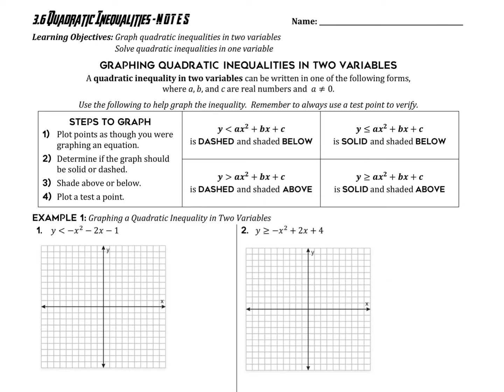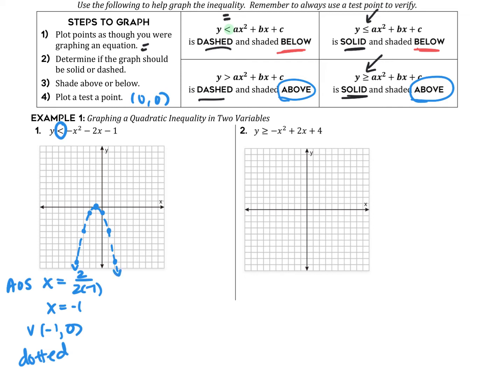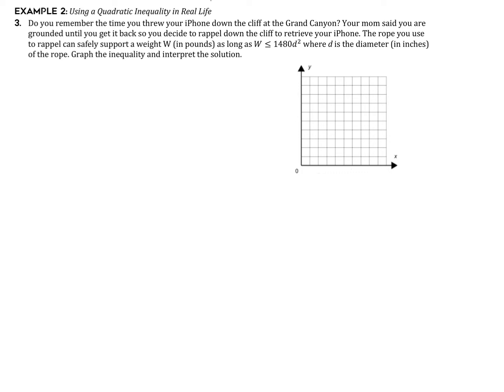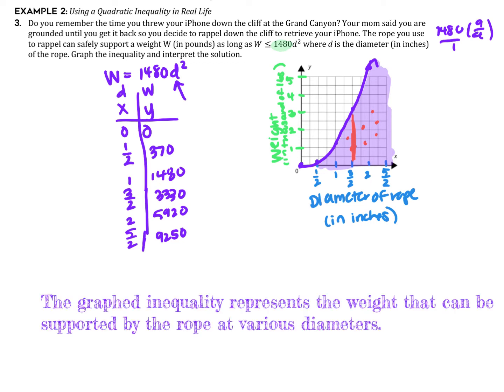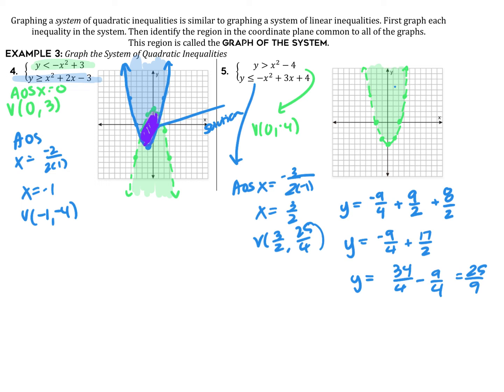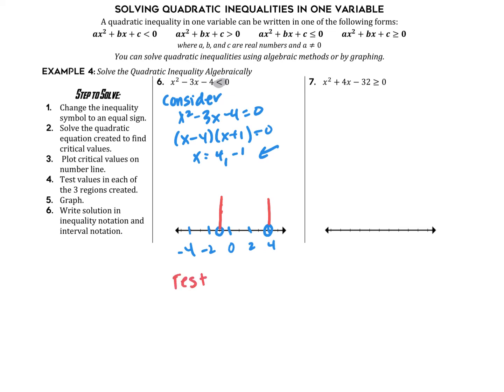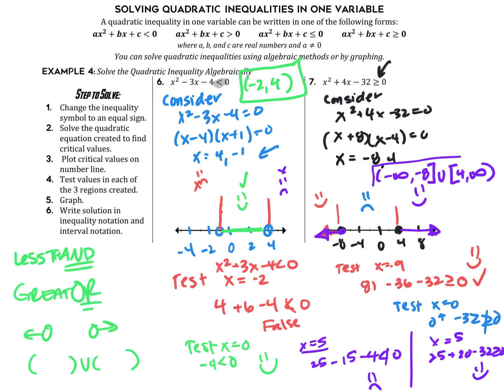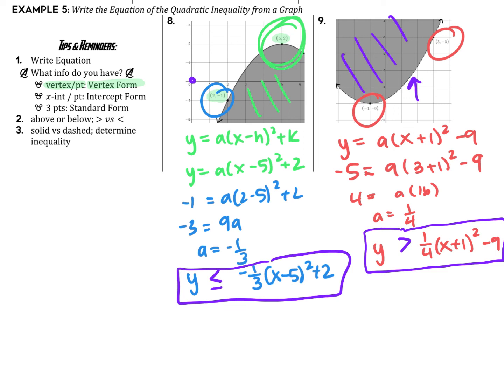(3.6) Quadratic Inequalities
In this video we discuss what a quadratic inequality is and what it's solutions look like.  We graph quadratic inequalities and systems of quadratic inequalities, apply them to real life problems and solve quadratic inequalities algebraically.  Lastly we write the equation of a quadratic inequality from a graph.